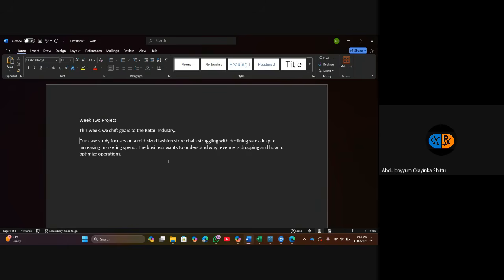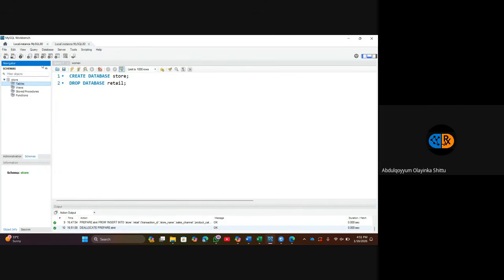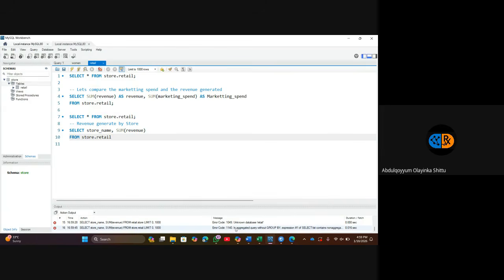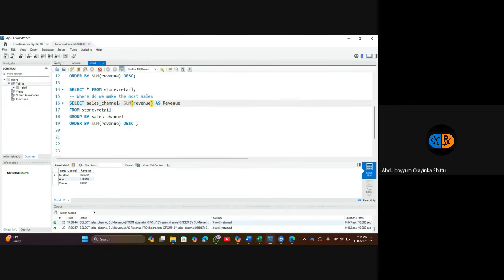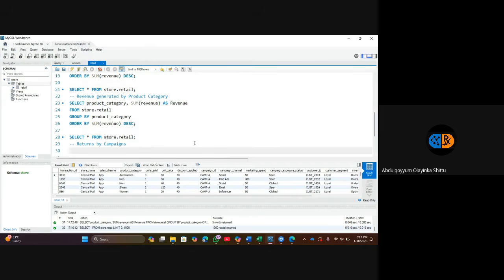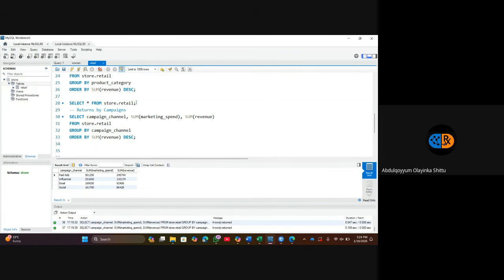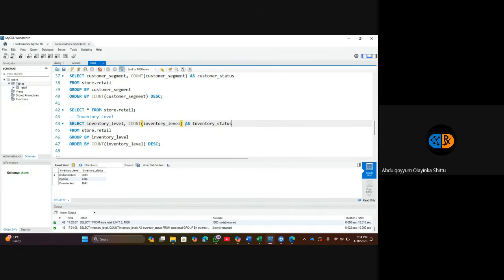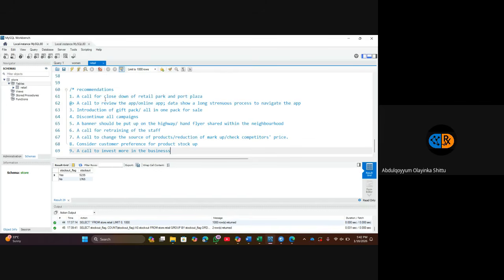SQL FULL PROJECT || Think Like a Data Analyst